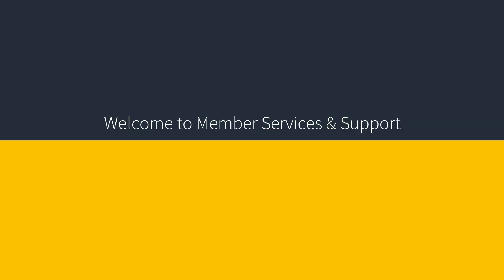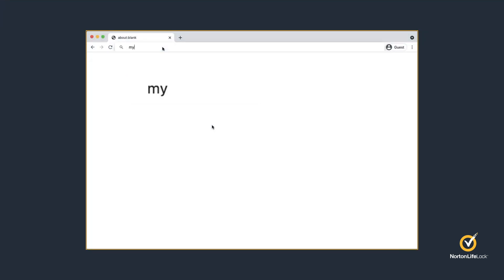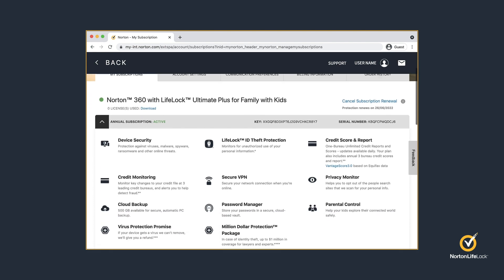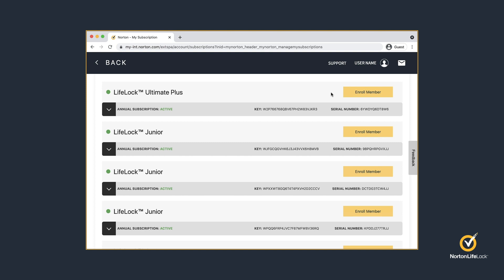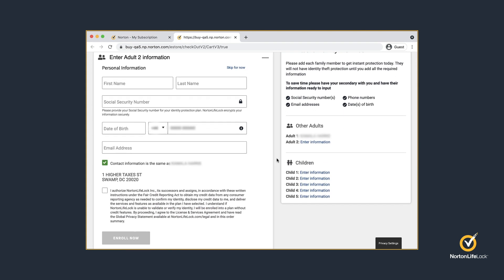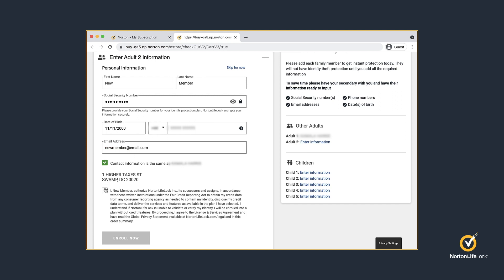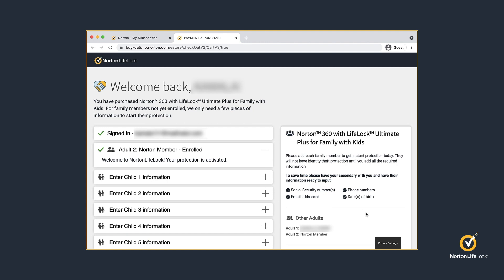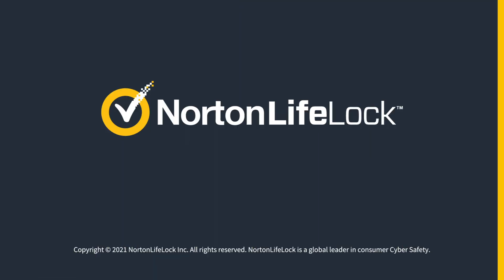How to add a new member to your NortonLifeLock Family Plan Subscription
In this video you will learn how to add an additional member to your NortonLifeLock Family Plan subscription.